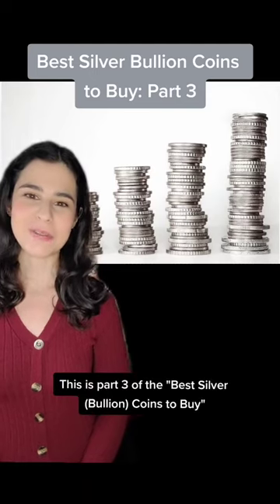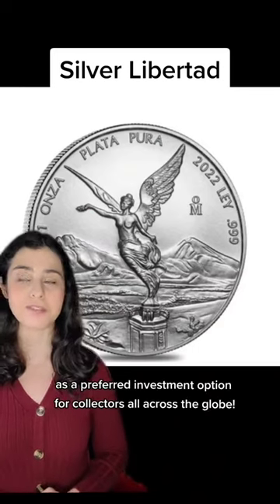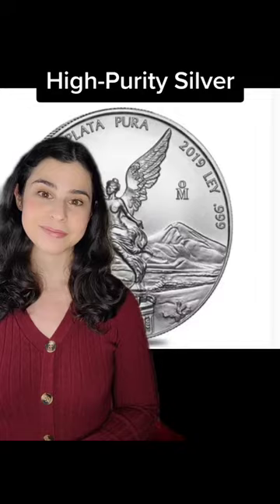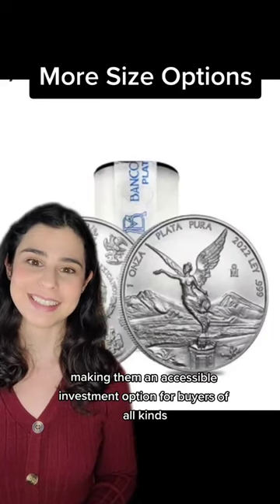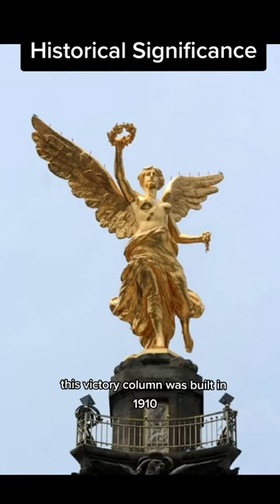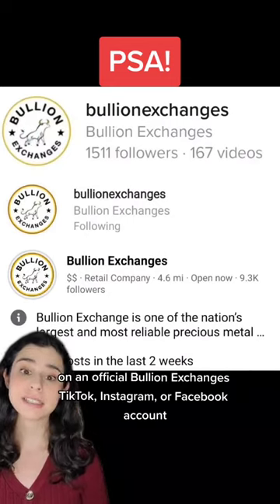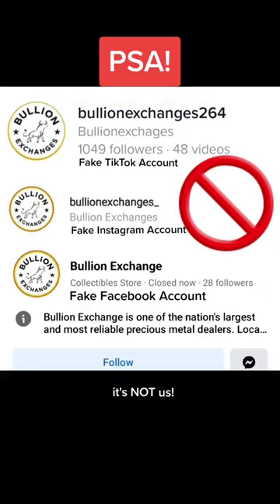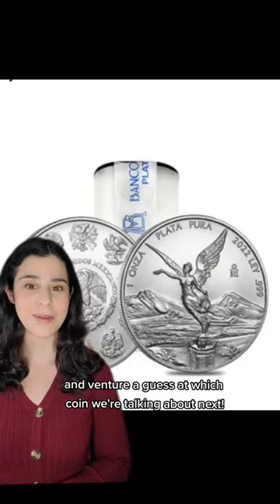Best Silver Coins to Buy! Part 3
Mexico is a leading producer of silver, providing about 20% of international silver production. The country’s large silver and gold deposits have made Mexico a prestigious precious metal source for a long time. La Casa de Moneda de México, also known as the Mexican Mint, was established in 1535 by Spanish decree, and since then has produced only stunning gold and silver coins, such as the famous Centenario gold coin. The first coins minted by this prominent mint were the Mexican Peso and the Spanish dollar, called Eight-Real (8 releases),  with the latter considered to be the basis of many modern national currencies, including the United States dollar.